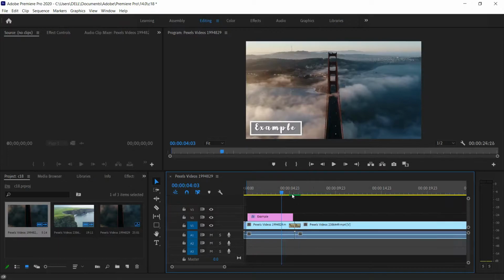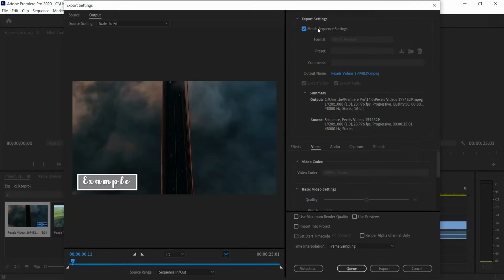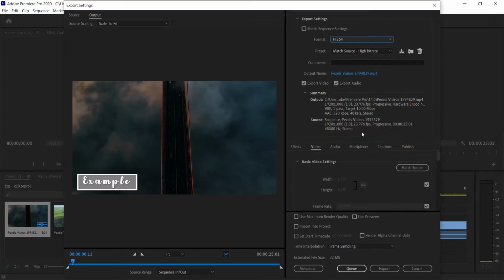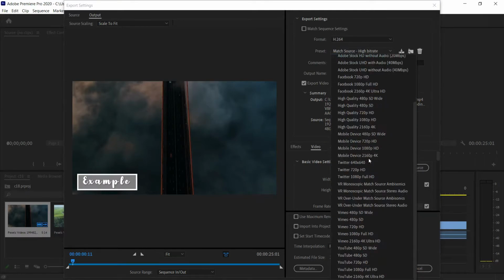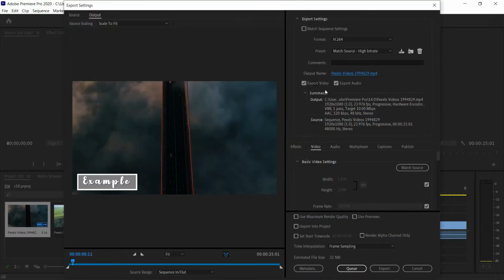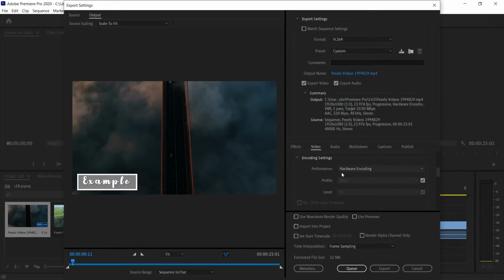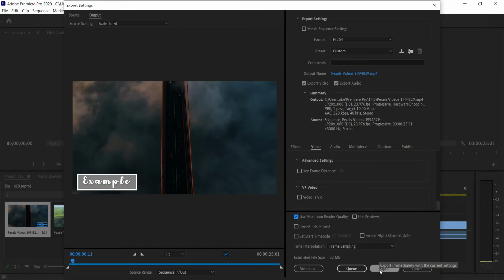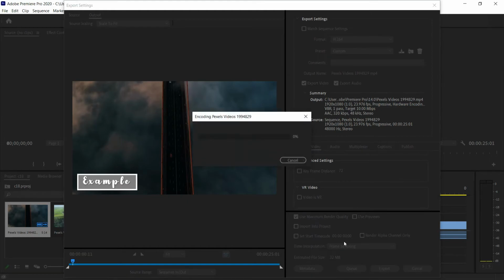Export / Render Video - Adobe Premiere Pro CC Series - 18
Hi guys! in this video, we've learned how we can export/render our video on adobe premiere pro. I hope you like it.